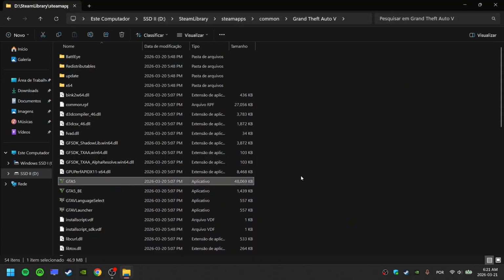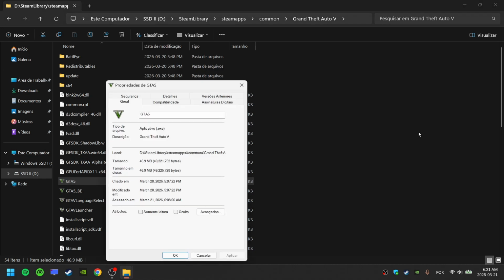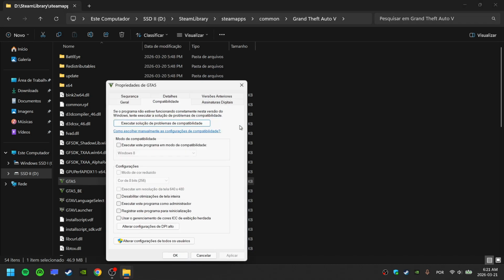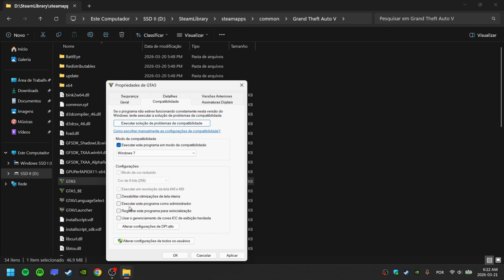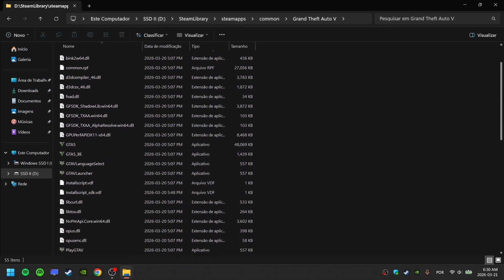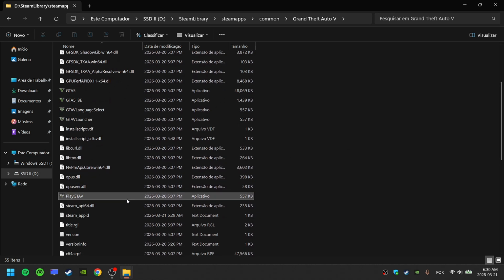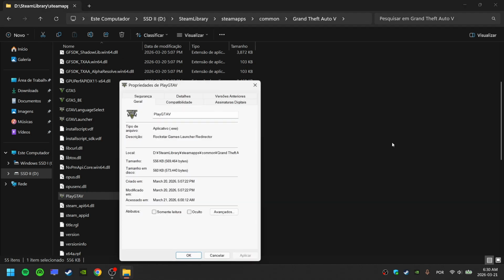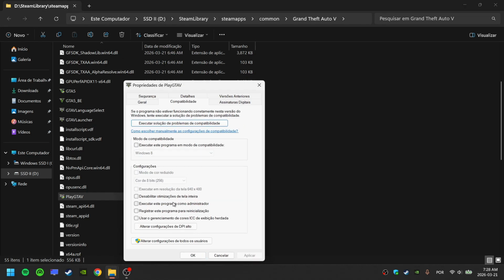How to Fix GTA V Crash | GTA 5 Crash Fix | GTA 5 Crashing, Auto Close Fix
In this video, I'll show how to fix GTA V crash, closing, automatically closing. GTA 5 crash fix.

00:00 GTA 5 Compatibility Settings
00:29 PlayGTAV Compatibility Settings
00:45 Specific Advice on PlayGTAV Settings

1. Open the game folder
2. Select "GTA5"
3. Right-click "GTA5"
4. Click on "Properties"
5. Click on "Compatibility"
6. Check "Run this program in compatibility mode"
7. Click to show the options
8. Select "Windows 7"
9. Check "Run this program as administrator"
10. Click on "Apply"
11. Click on "OK"
12. Scroll down
13. Select "PlayGTAV"
14. Right-click "GTAV"
15. Click on "Properties"
16. Click on "Compatibility"
17. Check "Run this program as administrator"
18. Click on "Apply"
19. Click on "OK"
In the specific case of the "PlayGTAV" executable, do not check the option to run in compatibility mode or select Windows 7, because if you do this, the game will not launch and you will get an error message saying that Windows 7 is no longer supported.